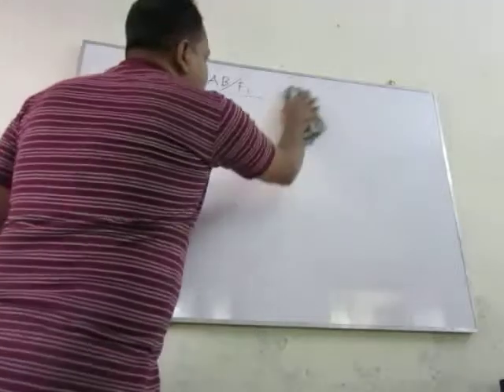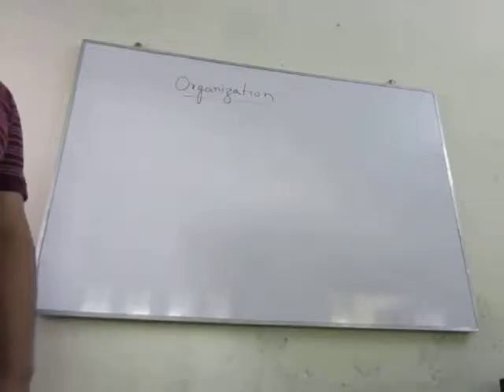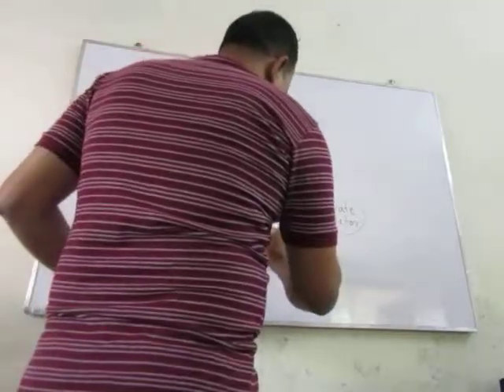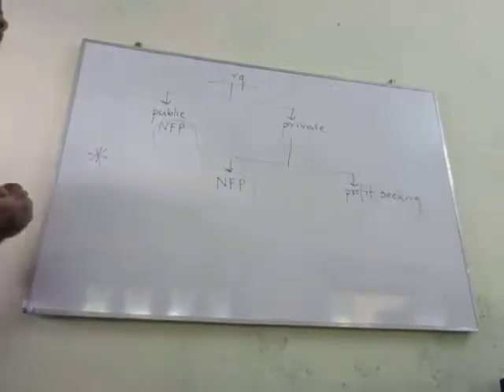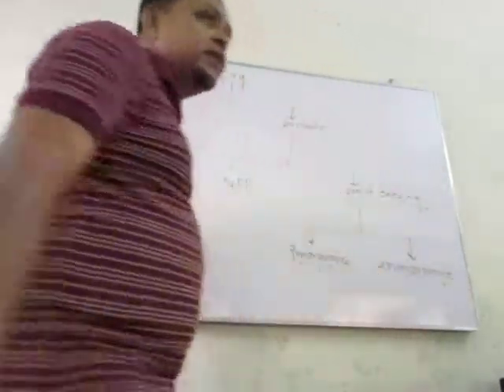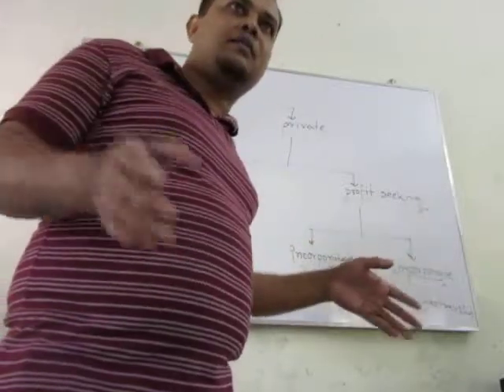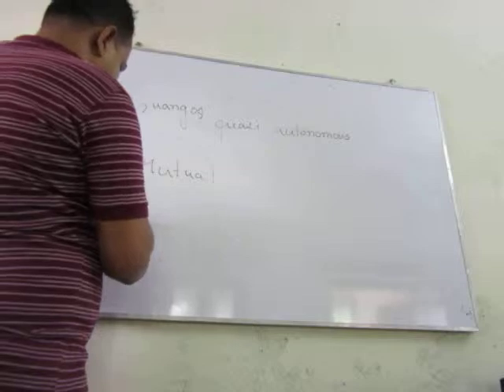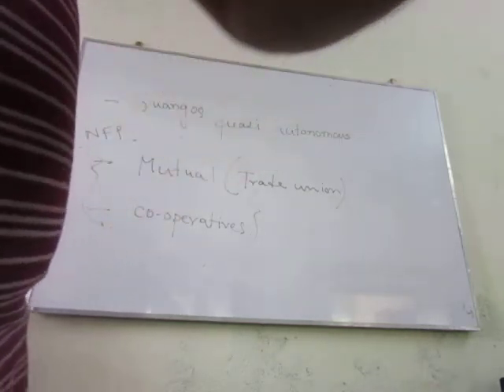F1/FAB Class 1 chapter 1: Organization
by Institute of Finance and Accounting, Khulna